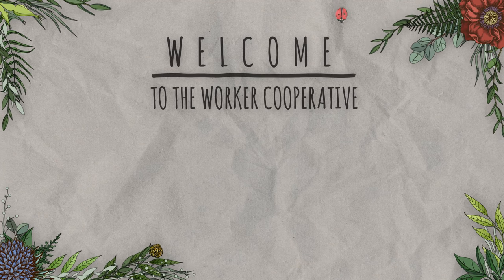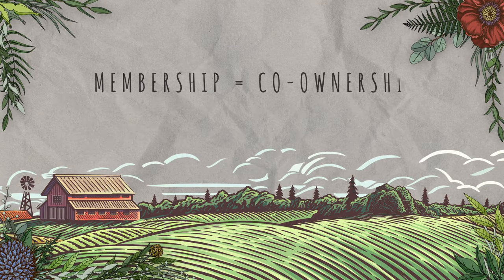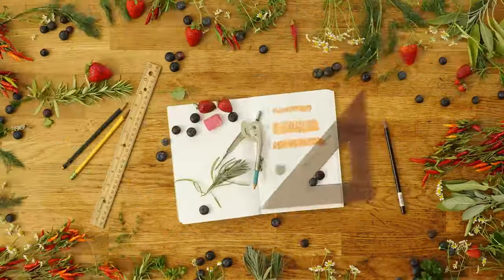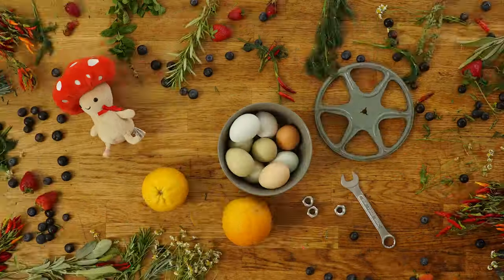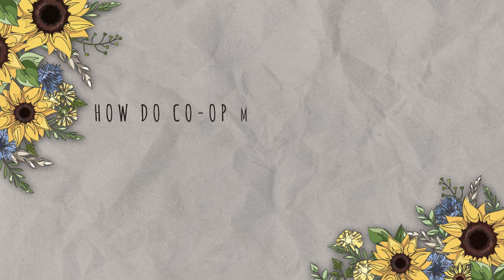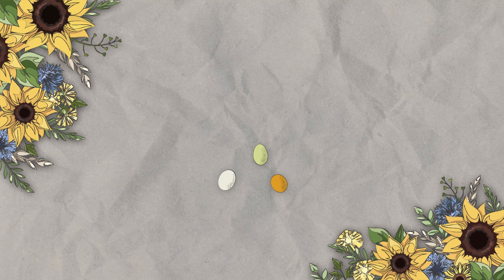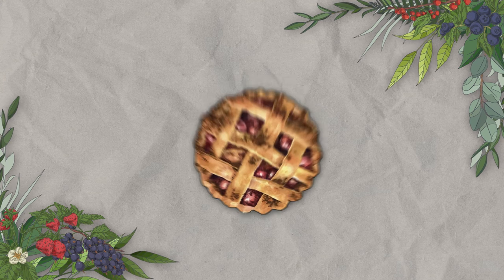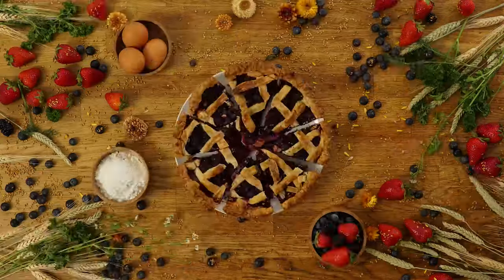Worker-Cooperative Series Video 1: Welcome to the Worker Cooperative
Ever wonder what happens when workers band together to achieve the same goal? Welcome to the Worker Co-op offers the basics of the worker co-op in a brief, engaging video.

When workers join together to achieve the same goals, great things happen. Meaningful work includes doing work you enjoy, earning a fair wage, having a say in how the workplace operates, and equally sharing the profits. All of these are possible in a worker cooperative!

Welcome to the Worker Co-op walks you through the unique features of the cooperative business model and how they empower workers, uphold democratic decision making, and pave a path for workers to financially benefit from the time and energy they put into their work. Join the cooperative movement!

The video is a product of cooperation: project leadership and script provided by the California Center for Cooperative Development, video creation and production were contributed by Colorfool films, the project was financed with grant funding from the State of California Employment Training Panel SEED grant.

Chapters:
Welcome to the Worker Cooperative (00:00:00)
What is a Worker Cooperative? (00:00:29)
How are Worker Cooperatives unique? (00:00:55)
Types of Worker Co-Ops (00:01:35)
How Worker Cooperatives empower workers (00:02:13)
Democratic decision making (00:03:25)
Finances and Patronage (00:04:15)
How do I get started? (00:05:30)
What about dues or financial contributions? (00:06:47)
What if I need to leave the Co-op? (00:07:37)
Becoming a worker-owner (00:08:12)